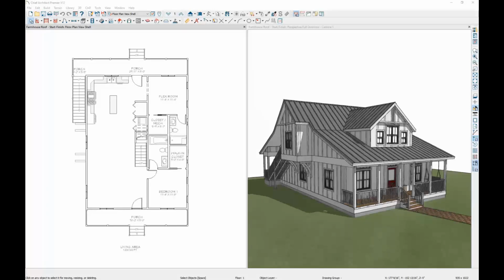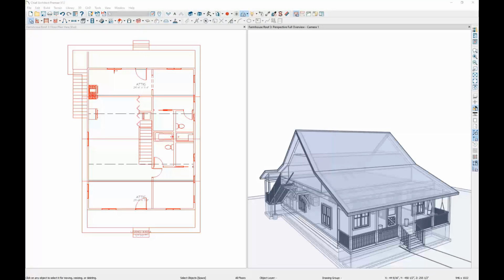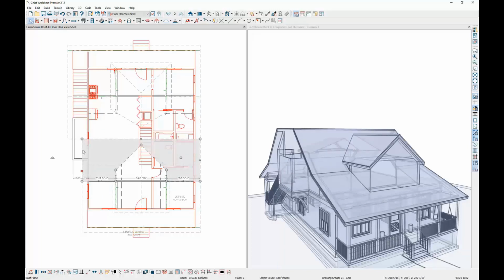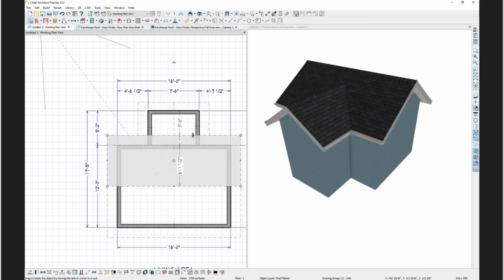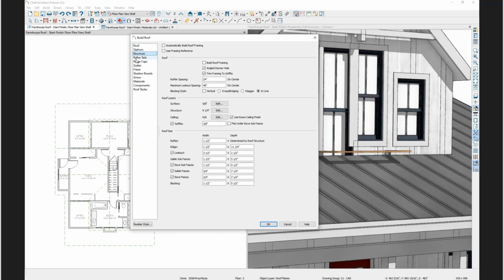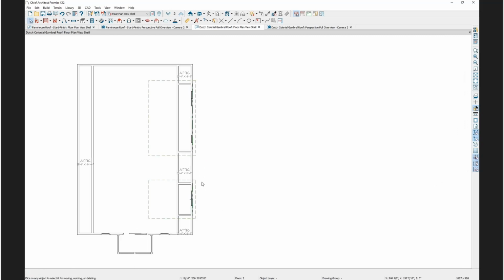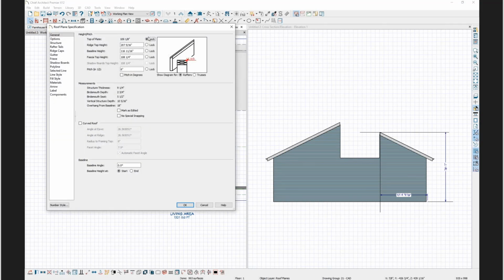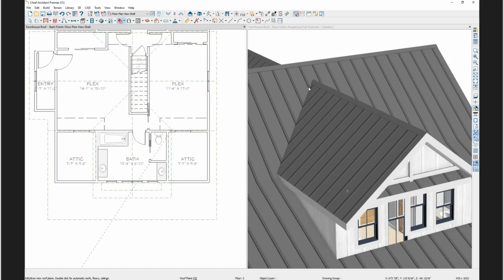One and a Half Story Multi Pitch Roof (Re-Run)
*This is a recording of Chief Architect’s Live Training webinar: One and a Half Story Multi-Pitch Roof*

One-and-a-half-story roofs can be a great way to take advantage of creating additional living space in attics. The 1.5 story roofs have been a very popular style in the US northeast and are gaining popularity as more people remodel. Learn the steps to create these roofs and multiple pitch roofs to vary the roofline. We are covering the following outline:

- Steps to create a 1.5 story
- How to accurately position the roof
- Creating & adding knee walls
- Multiple roof pitches

Chief Architect offers a variety of different training webinars to enhance your skills and productivity in the software.